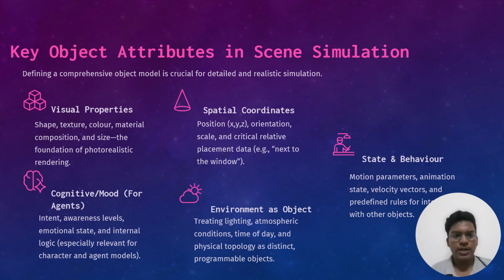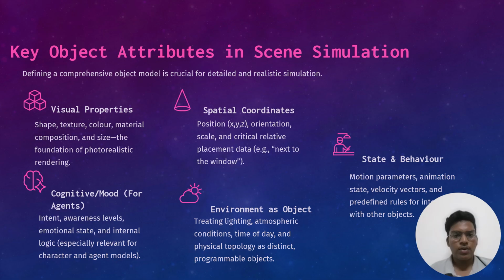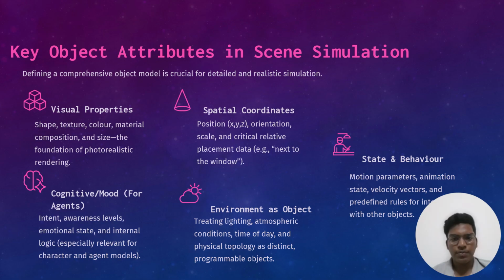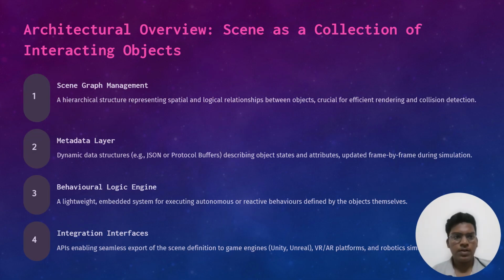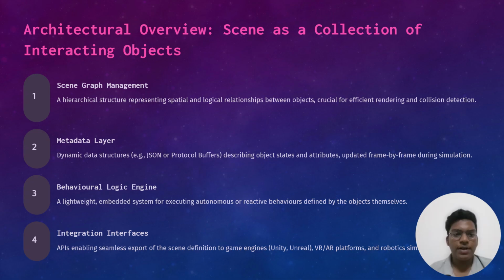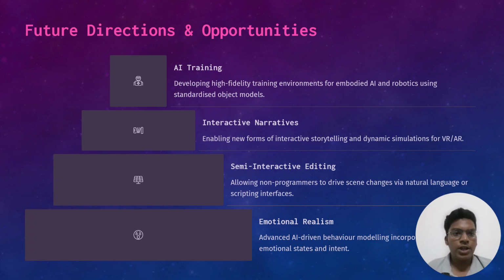Object Oriented Design of a Scene Generation Simulation